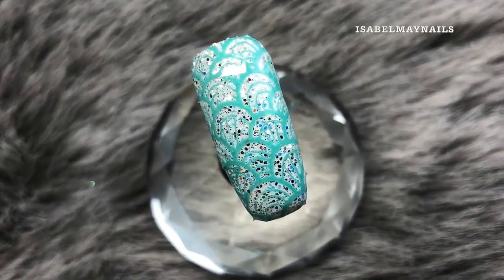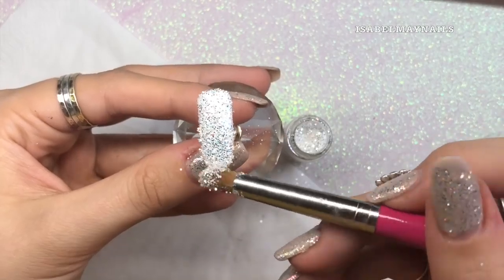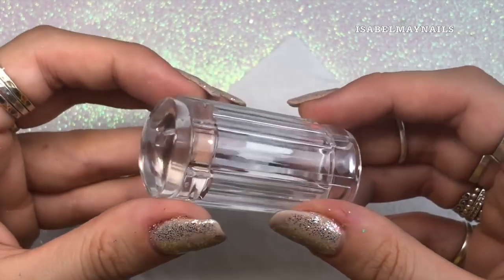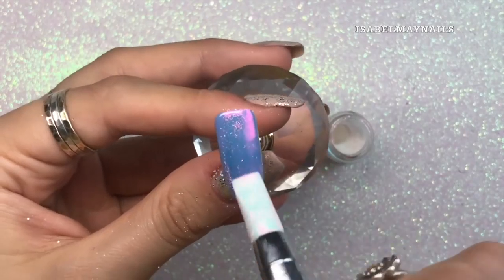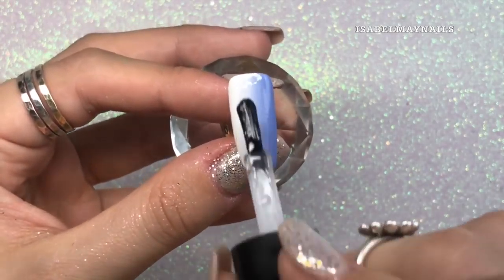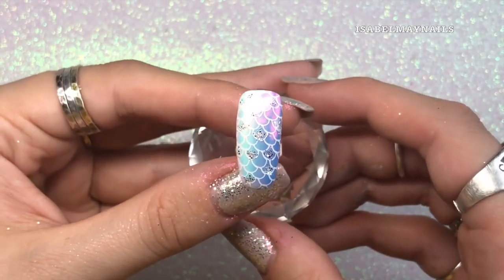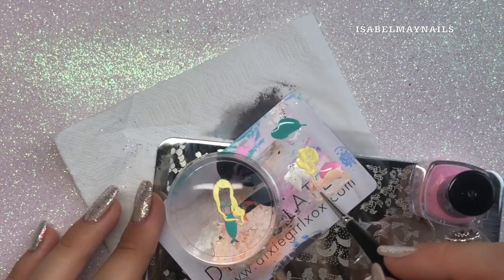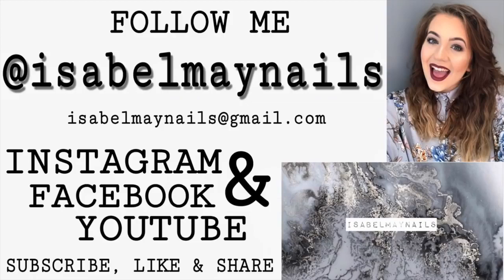🧜‍♀️ MERMAID NAIL ART ISABELMAYNAILS